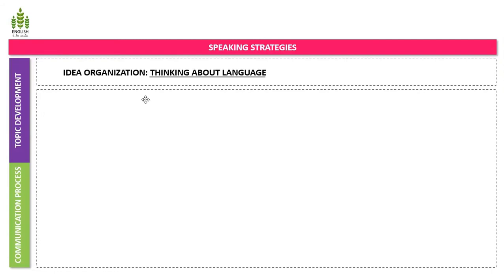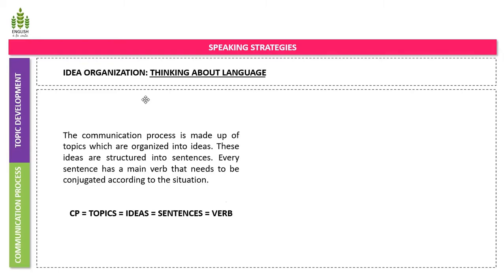SKILLS-ORIENTED PROGRAM - PRE SKILL PRACTICE